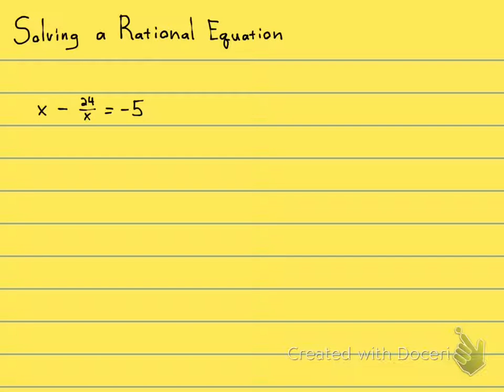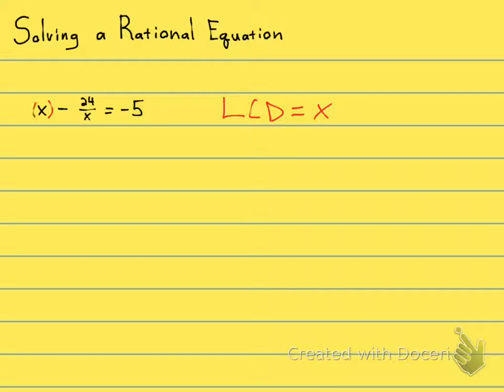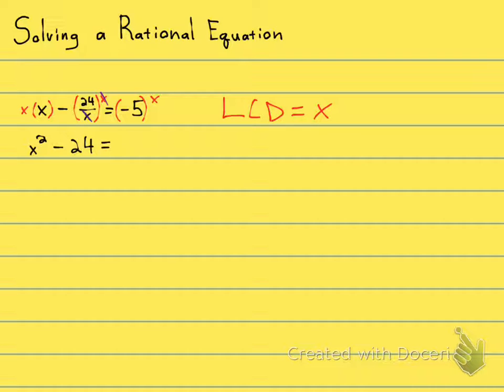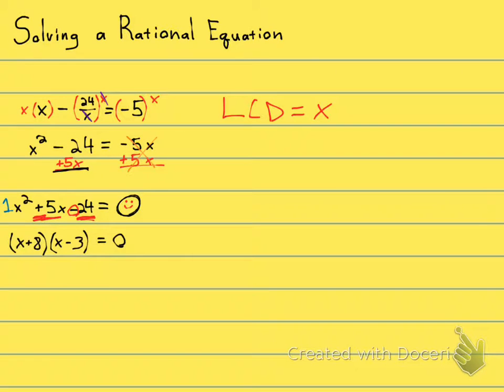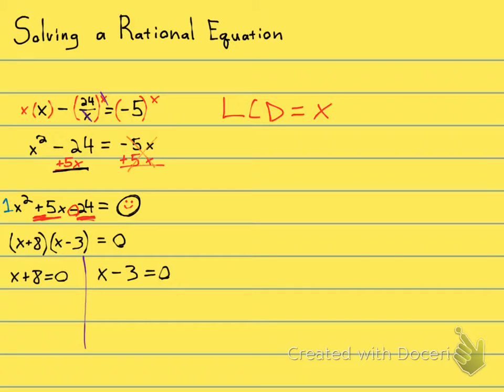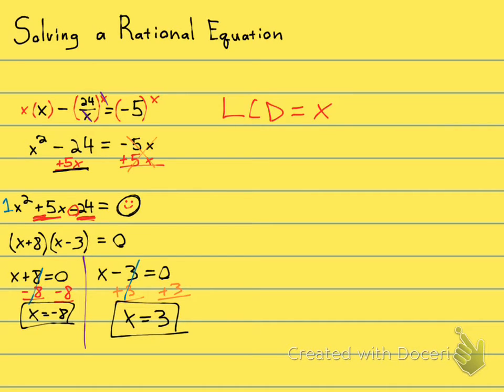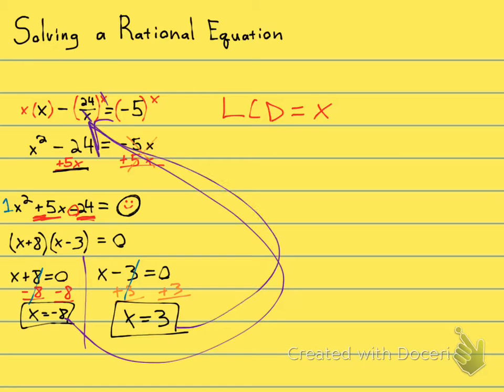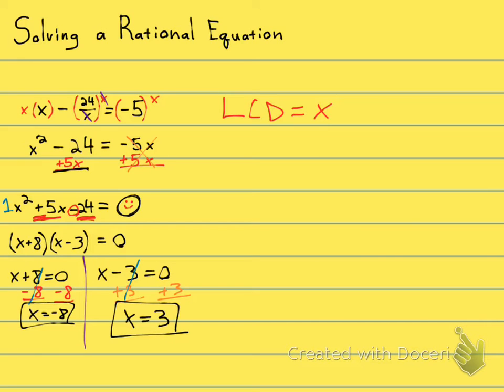7.5 Worksheet Exercise 7